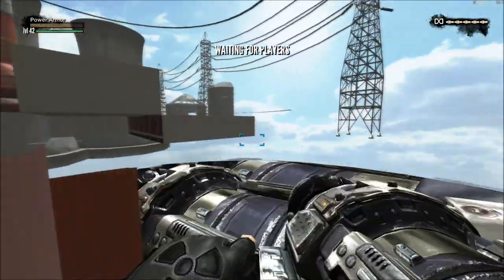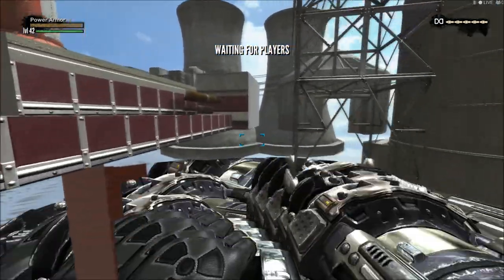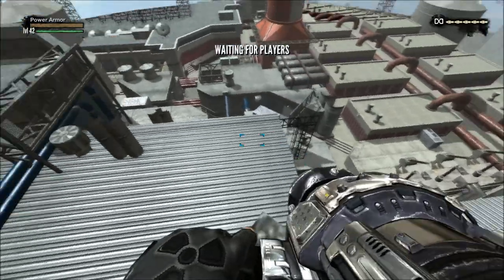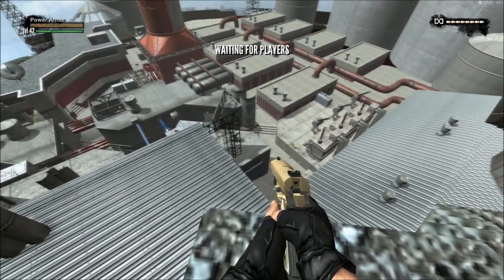Duke Nukem Forever: DLC How to get out of Biohazard (Redone)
Hey guys, it's SCZ again. I've been on a pretty long hiatus and I'd like to say that I may be doing some more videos throughout the month of June. I hope it's true, but I hope you guys enjoy my videos.